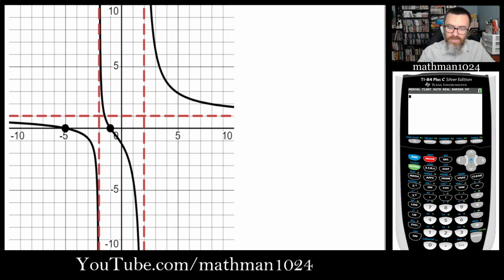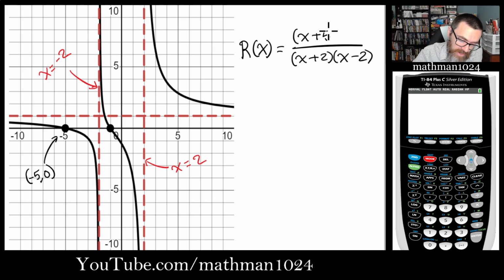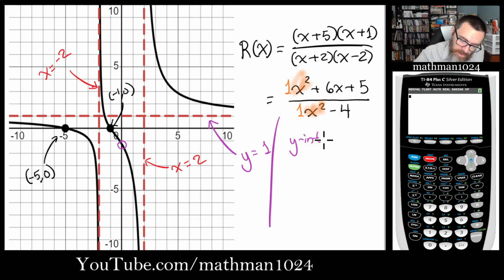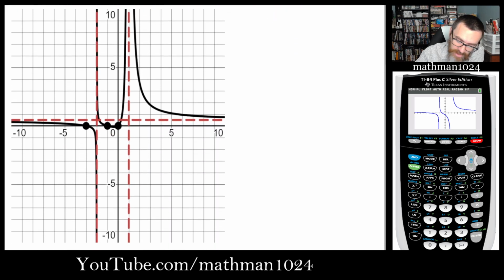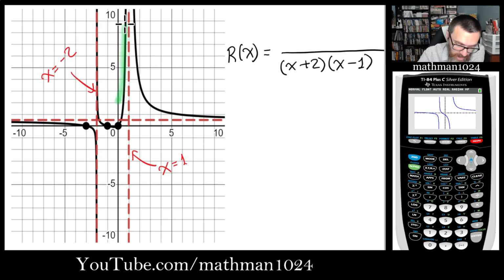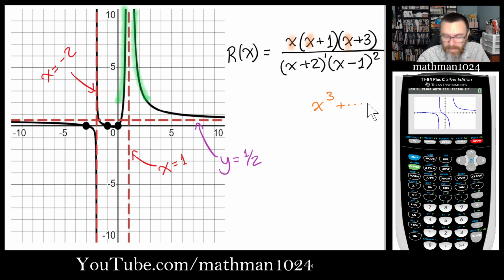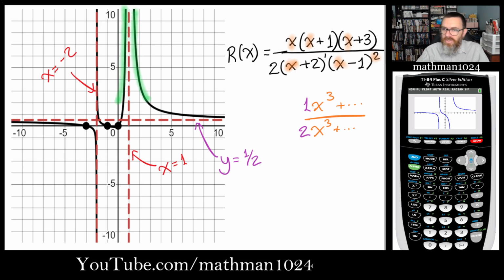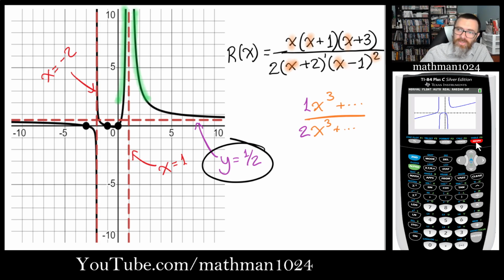The Graph of a Rational Function - Part 6